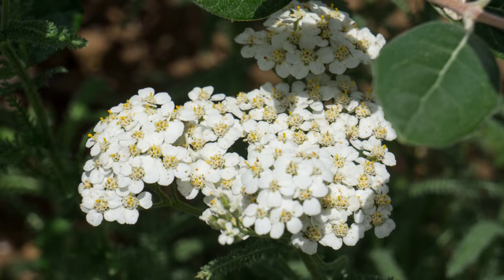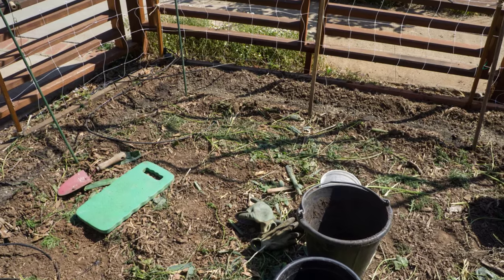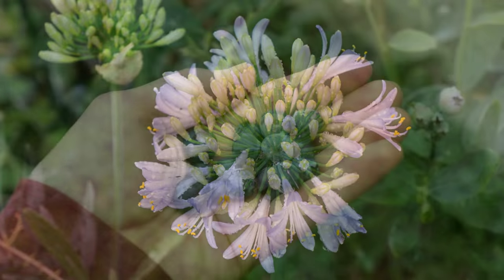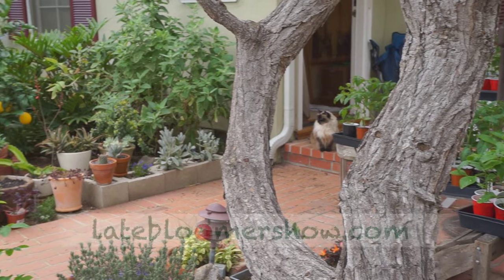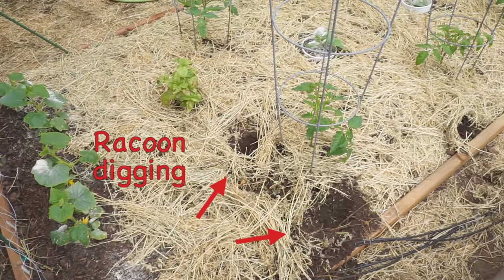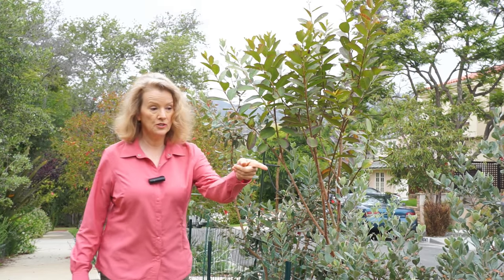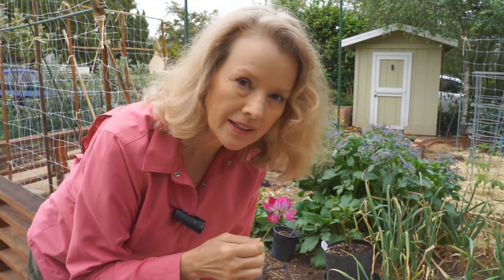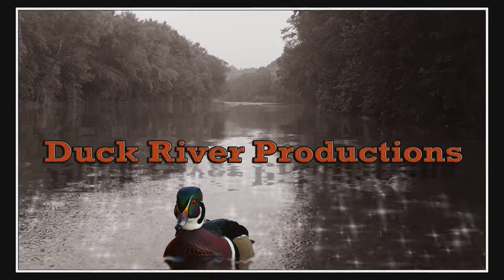Extreme Garden Makeover Day 2 | Late Bloomer | Episode 7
- Another week of work pushes the extreme makeover to it's conclusion! Help me inspire people to grow their own food and take control over their food security. Your donation of any amount makes â€œLate Bloomerâ€ possible and available for anyone.

Bloopers and animations at end! With original music by Jon Pileggi.

Google+: Late Bloomer | Urban Organic Garden Show